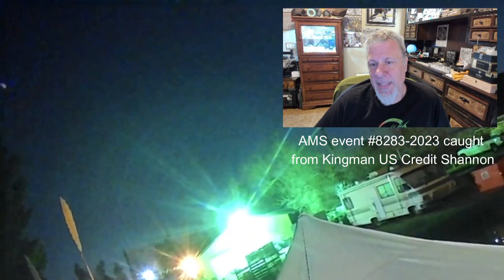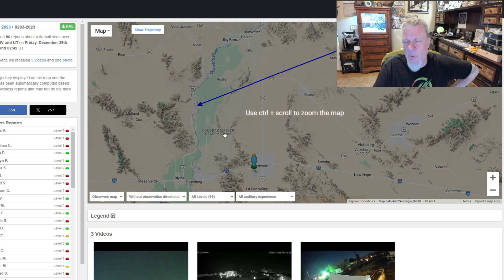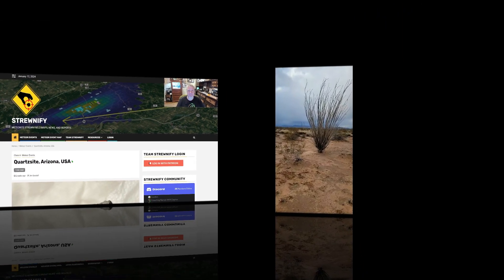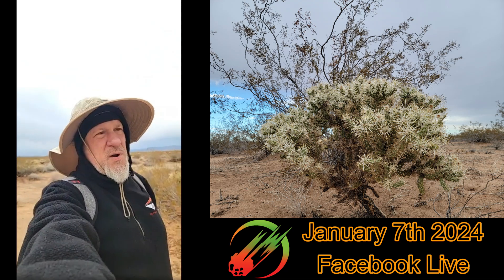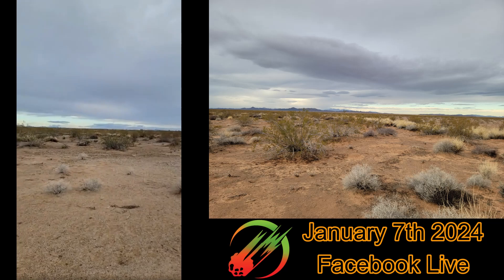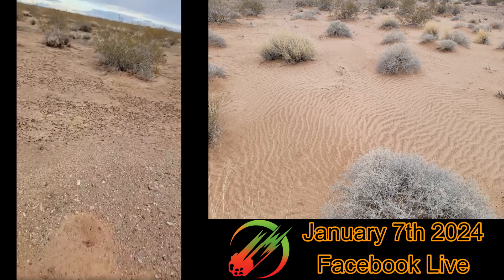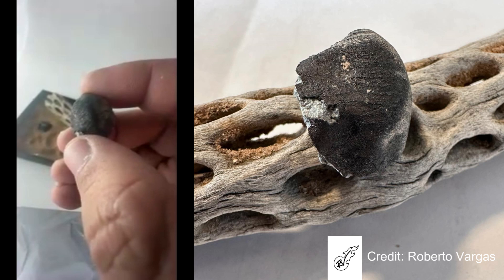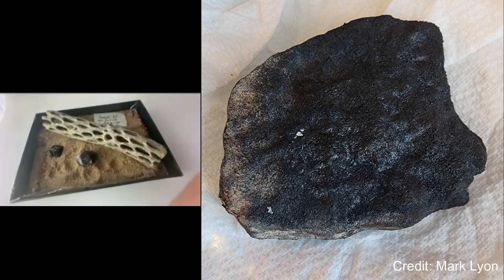Quartzsite Arizona ☄️ Witnessed Meteorite FOUND!! Fell on 12-28-2023 Strewnify La Posa Plain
UPDATE: Now classified as "La Posa Plain"
(Strewnify) Quartzite, Arizona, USA – Thursday, December 28, 2023, 7:40 PM local time, A meteor fireball was observed heading southwest at 14 km/s, and ending at a height of 26 km above the ground. Meteorites have been recovered from this event!

Early reports indicated that the meteorites may have fallen on the Colorado River Reservation land, which is off limits to meteorite hunters. However, later data analysis revealed that most of the meteorites should have fallen on Arizona BLM land, which is accessible to meteorite hunters without a permit. Use caution when hunting this fall, and as always, respect private property and local laws.